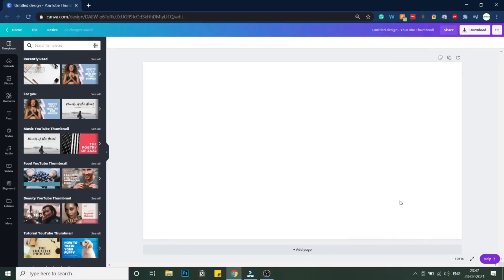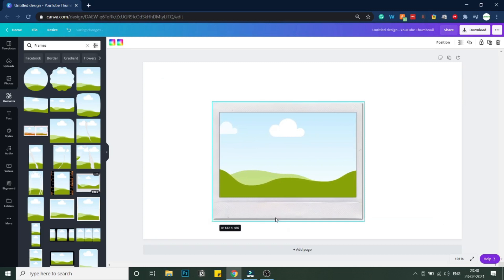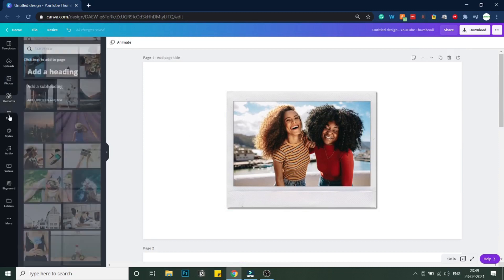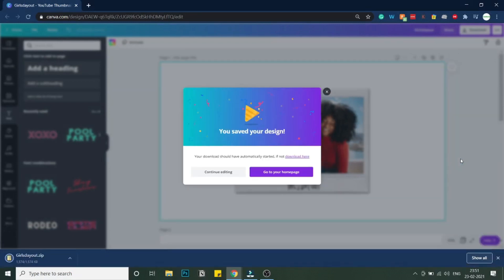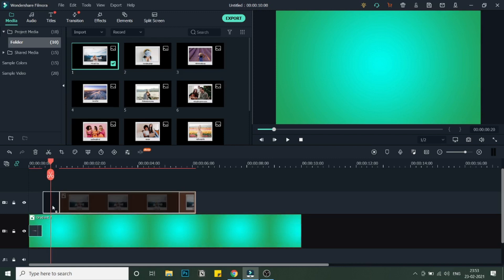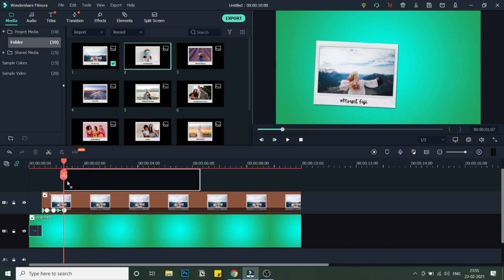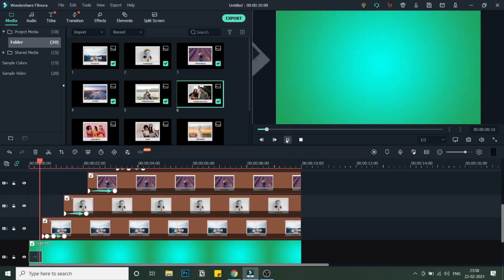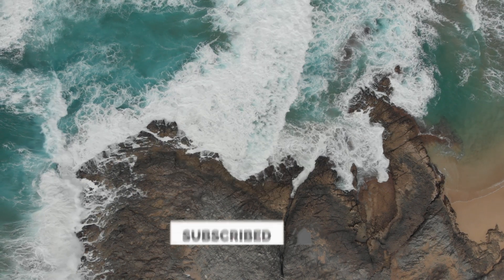Memory Photo Slideshow Animation Effect in Filmora | Wondershare Filmora X Tutorial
Hi Guys, This video is a simple guide on how to create a photo memory slideshow animation effect using Filmora X. You might have seen many slideshow videos, so we used the new keyframe feature to create a photo memory slideshow animation in filmora. This effect is historically created using Adobe After Effects, but here we tried the effect with filmora X.

In this effect or transition whatever you like to call, we use a series of poloroid style images and then styling the effect by adding one poloroid image above the other. A kind of photo memory effect. This effect is quite easy to replicate.

The effect is one of the best transition effects in Filmora X that we can use.

You might have seen photo slide shows in many youtube videos. These are basically used to create a visual of memory. But are also used in travel videos when you are short of videos and want to display videos.

If you are not a filmora user then you can download the software from below. The effect does not  works with the older version of filmora(which is filmora 9).

Photo Slideshow in Filmora
0:00  Sneak peek of the effect
0:11  Video Intro
0:40  How to create polaroid images in canva.(part1)
4:42  How to create photo memory slideshow animation effect(part2)
9:37  Video Outro

This is one of the best transition effects using Filmora 9 Video editing software.

The photo memory slideshow effect using the Filmora video is a part of our video editing series. We will be making it easier for you to create awesome videos with great effects and transitions. We are just trying to make editing easy and fun.

Creators Theory:)